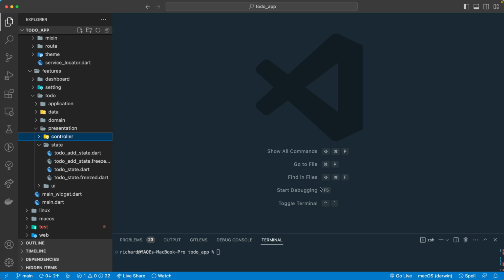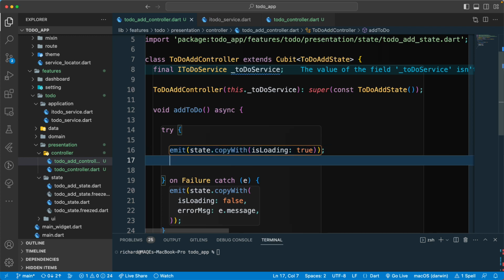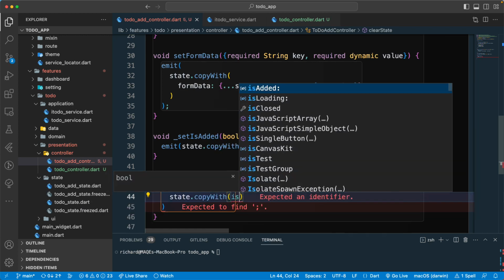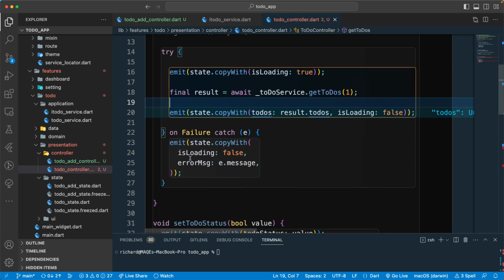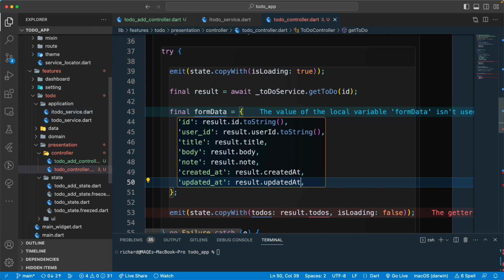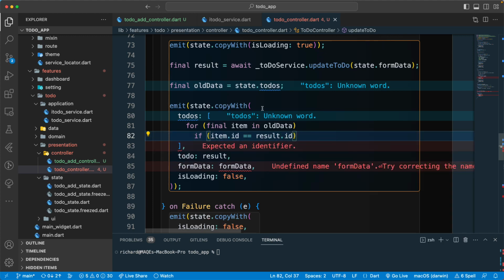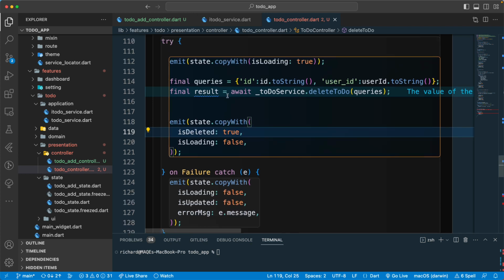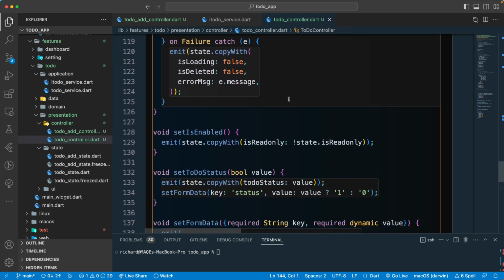Flutter | Clean Architecture | ToDo Controller